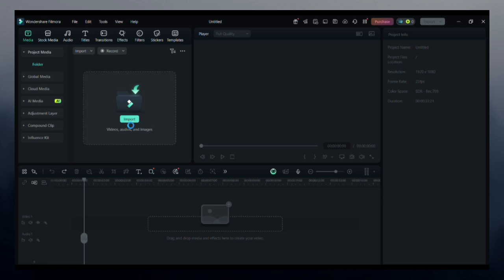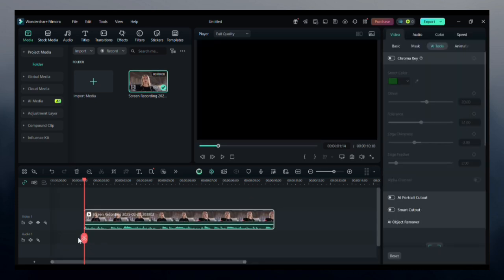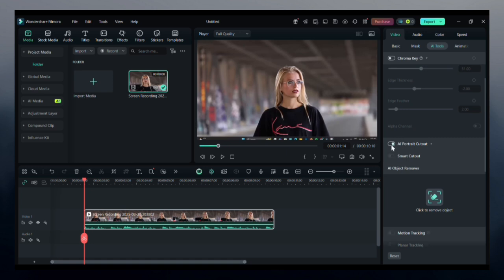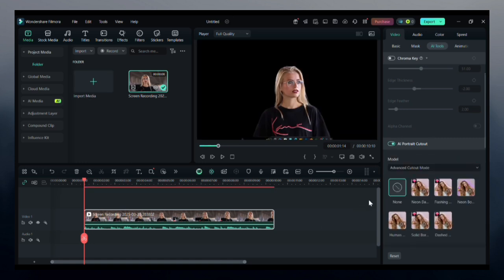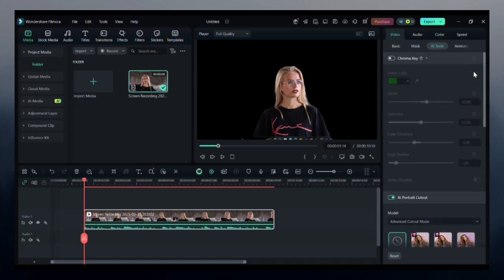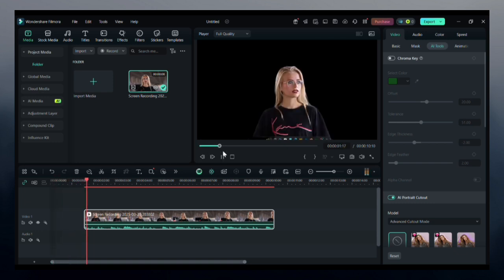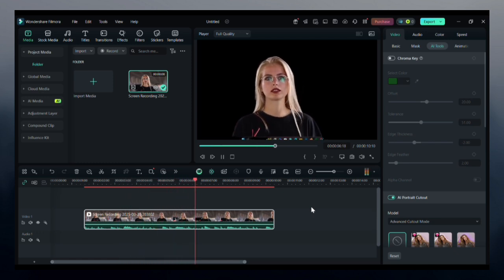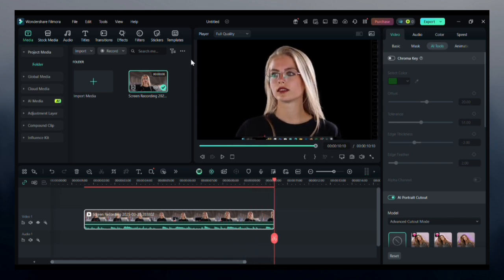How to REMOVE Backgrounds Without a Green Screen in Filmora in SECONDS!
Discover how to effortlessly remove backgrounds in Filmora without needing a green screen! In this tutorial, you'll learn step-by-step techniques to isolate subjects and create professional-looking videos with ease, using Filmora's advanced editing tools. Whether you're a beginner or an experienced creator, this guide will help you unlock new creative possibilities for your projects.

📌 What You'll Learn:
✔️ How to remove backgrounds without a green screen in Filmora
✔️ Easy-to-follow steps for clean background removal
✔️ Tips on enhancing your videos with other Filmora tools
✔️ Creative video ideas using background removal

Background removal can significantly elevate the quality of your videos and provide a clean, professional look. Embrace this simple yet effective technique in your next Filmora project and watch your video content thrive!